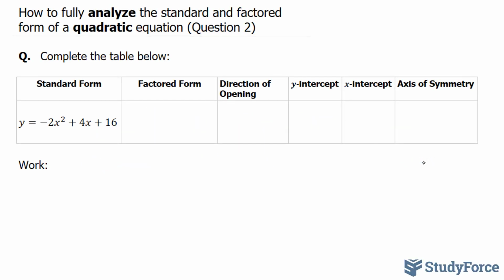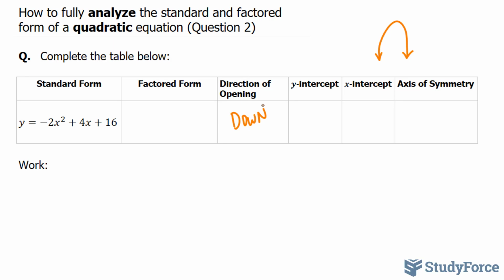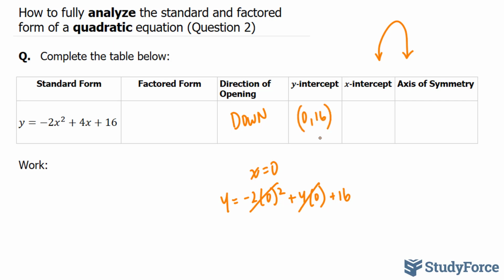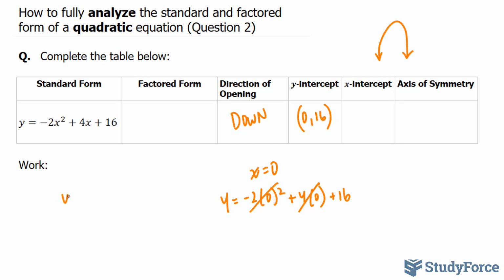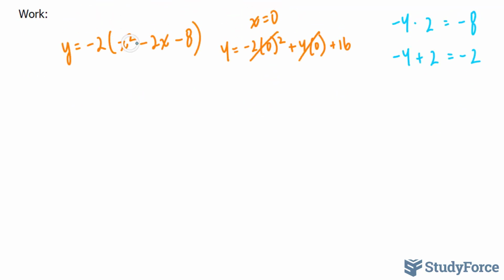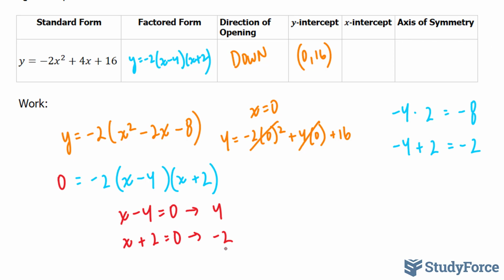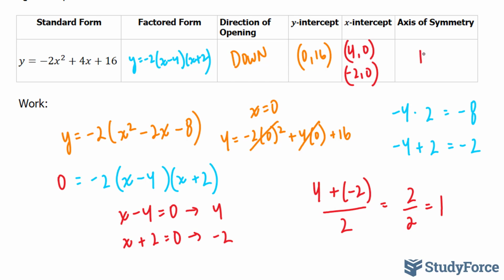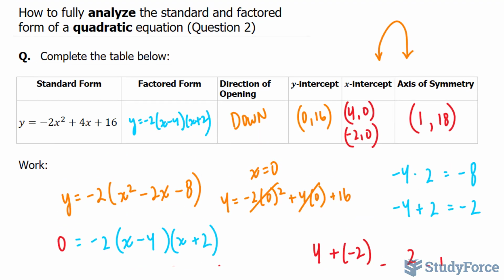Convert a Quadratic from Standard to Factored Form | Complete Analysis (Question 2)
Complete the table below:

Standard Form: y=−2x^2+4x+16
Factored Form
Direction of Opening
y-intercept
x-intercept